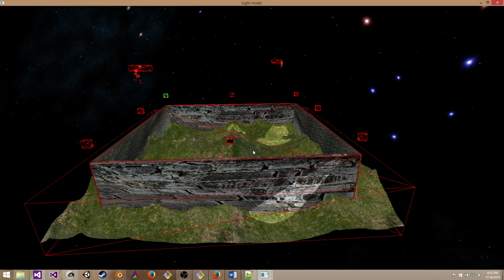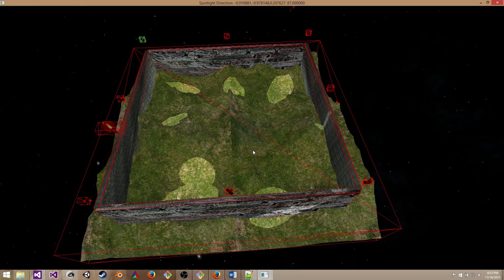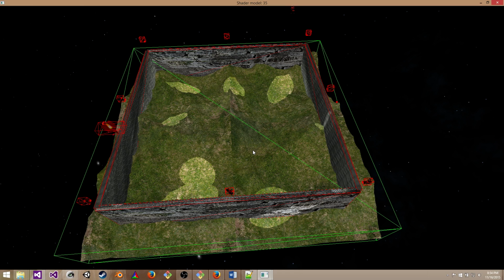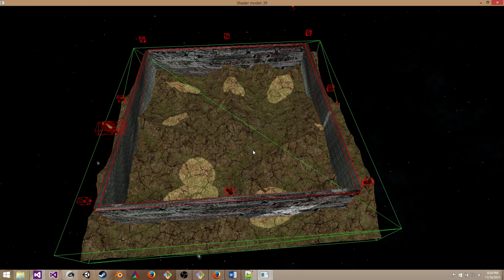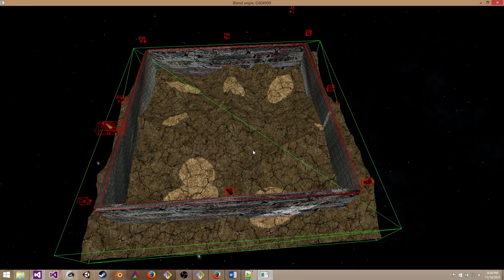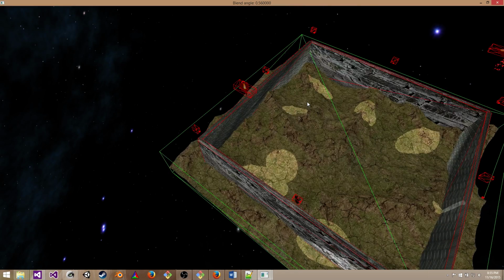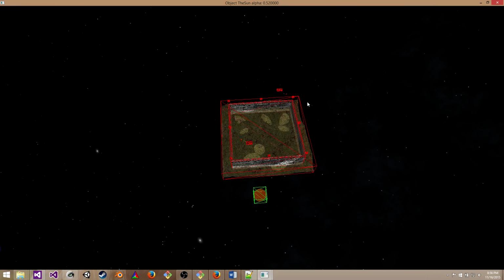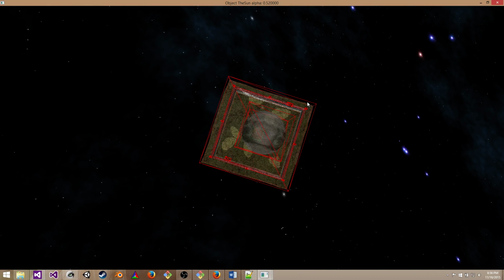Textures, spotlights and shaders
Textures and spotlights and shaders, o my!  I examine multiple textures, spotlights and more in my most exciting project yet!